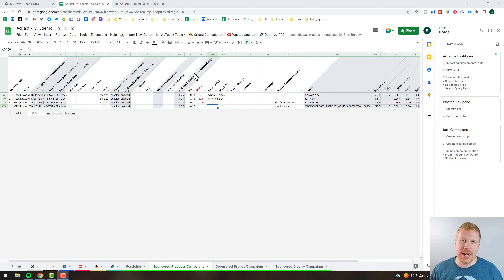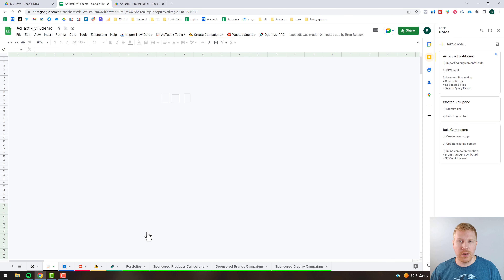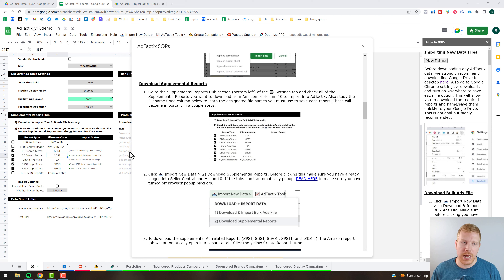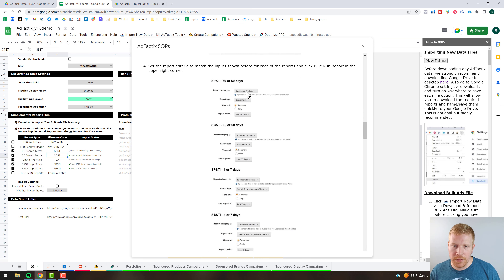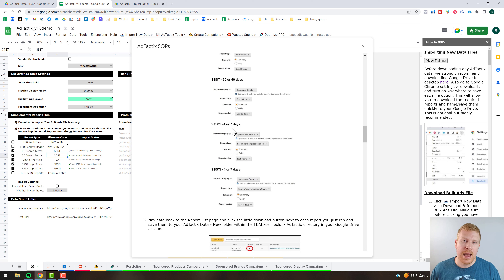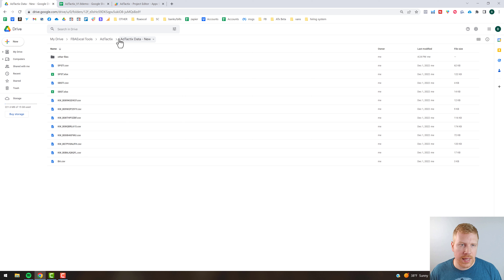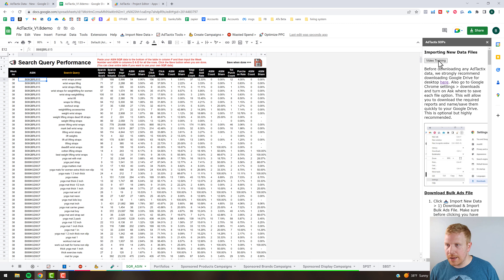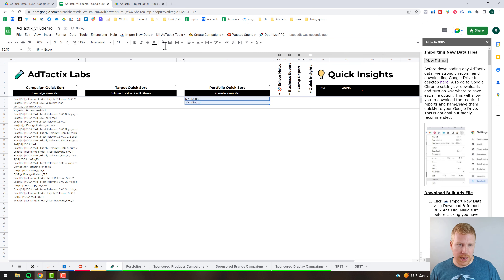AdTactix Importing Supplemental Reports - The Ultimate Amazon FBA Keyword Planning and PPC Tool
Adtactix is an Amazon FBA PPC automation tool that uses supplemental reports to help plan the best keywords for your new PPC campaigns. With Adtactix, you can easily find the keywords that will drive the most traffic and sales to your product listings, without having to spend hours researching and analyzing data.

AdTactix plugs into one of our most popular tools Keyword Dominator to help organize new keywords to launch in addition to multiple other keyword harvesting features.

Using Adtactix, you can get access to valuable data such as search volume and competition levels for different keywords, allowing you to make informed decisions about which keywords to use in your campaigns. Additionally, Adtactix can help you identify potential negative keywords, so you can avoid wasting ad spend on irrelevant or low-performing keywords. By excluding these keywords from your campaigns, you can improve your ad relevance and increase your sales on Amazon.

In addition to helping you identify the best keywords for your campaigns, Adtactix can also help you avoid wasting ad spend on irrelevant or low-performing keywords. Using our advanced algorithms, Adtactix can identify potential negative keywords that may be dragging down your campaign performance.

With Adtactix, you can save time and improve the effectiveness of your PPC campaigns, helping you to increase your sales and grow your business on Amazon. Our easy-to-use platform makes it simple to plan and launch your campaigns, so you can focus on other aspects of your business. Plus, with our dedicated customer support team, you can always get help when you need it.

Try Adtactix today and take the guesswork out of your Amazon FBA PPC campaigns. Our powerful automation tools and valuable data insights will help you achieve better campaign performance and grow your business on Amazon.